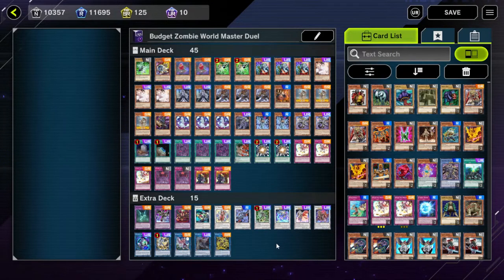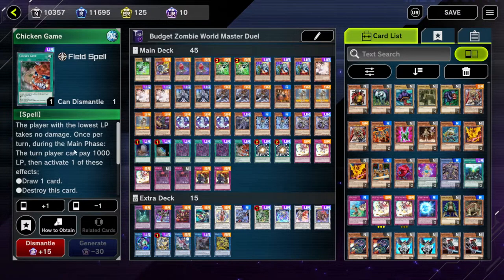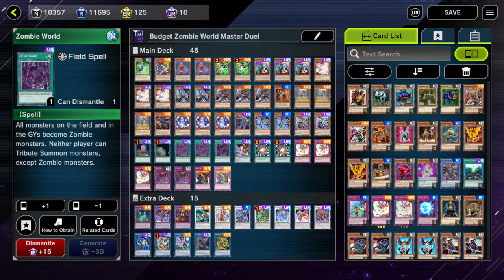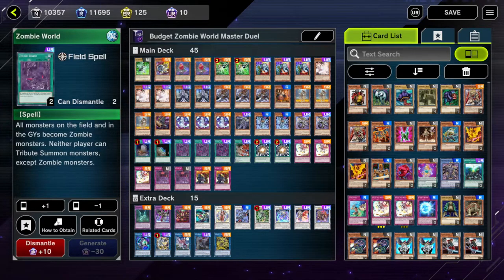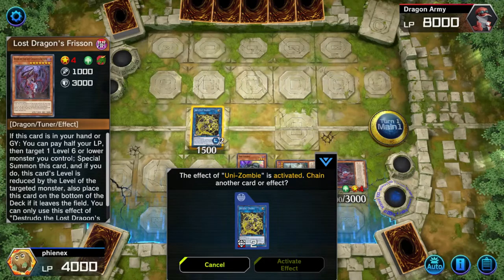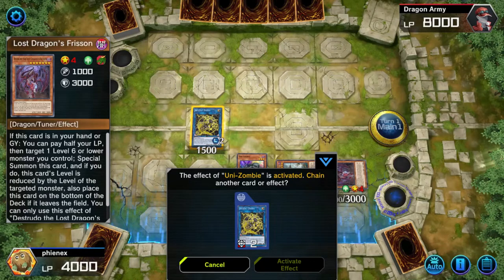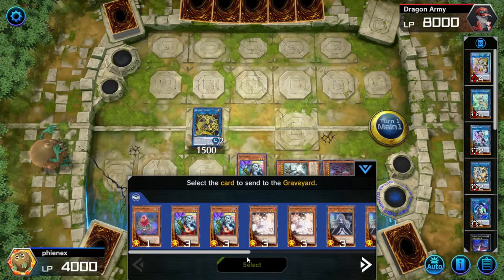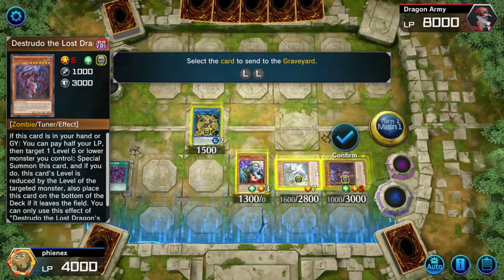General Yu-Gi-Oh! Master Duel Tips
I hope you learned something from this put in the comments what I missed and i'll try cover it as well next time (hopefully better then this time)